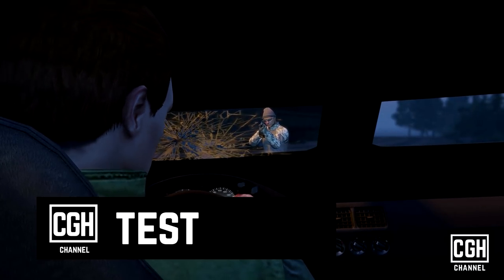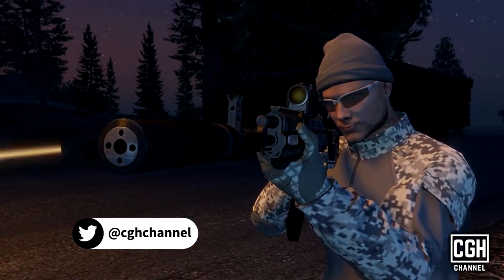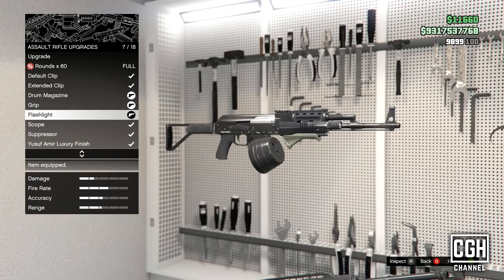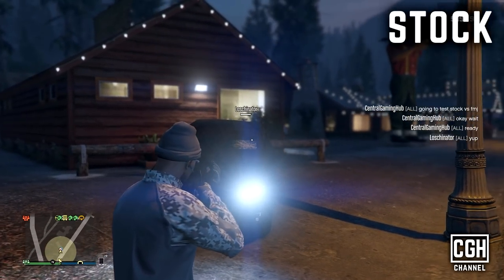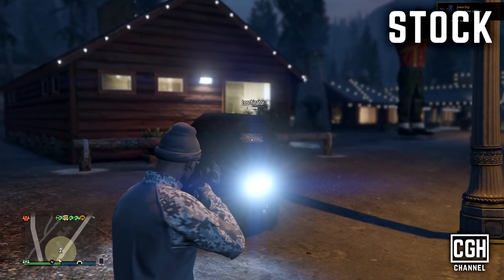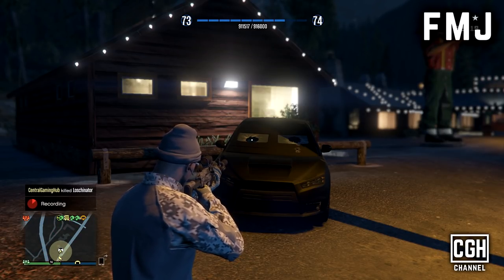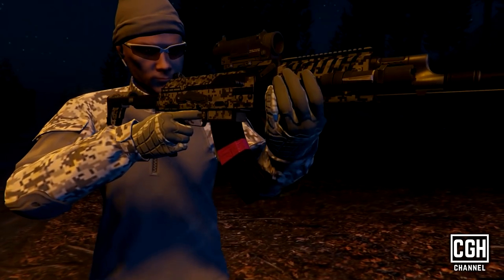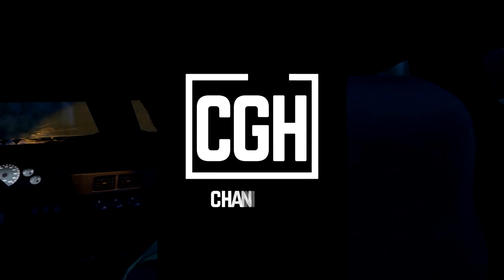Full Metal Jacket Bullet Test - GTA Online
In this GTA 5 video, I test full metal jacket rounds against an armored Kuruma in GTA 5 Online.

Grand Theft Auto V Gameplay w/ CentralGamingHub

► Follow CGH!

★Check periodically for openings to join!

Lorde - Liability (Original Mix)

- CentralGamingHub

Video uploaded & owned by Mikey Covarrubias.